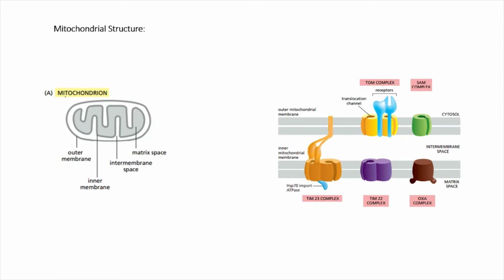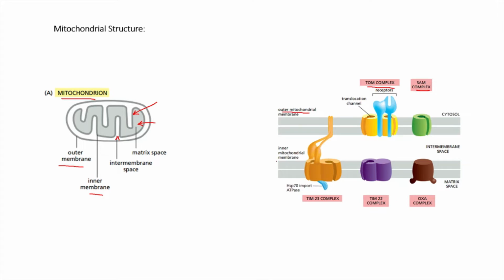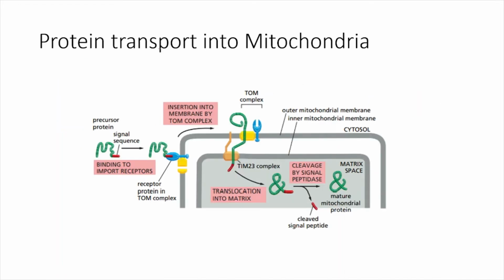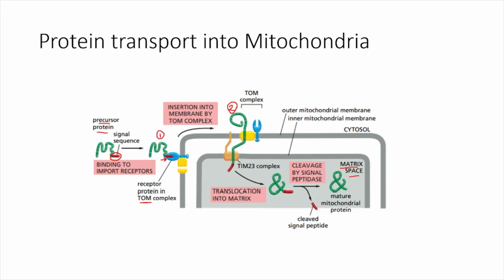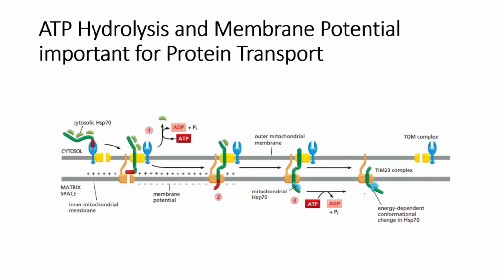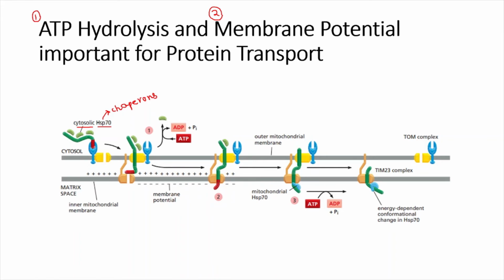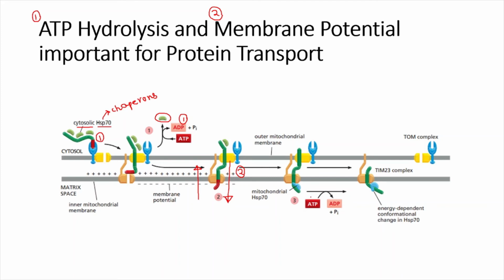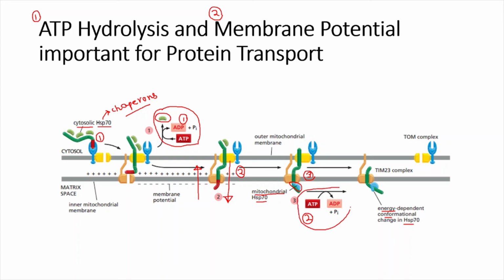Protein Transport into Mitochondria||Cell Biology|| GATE Biotechnology||Life Science|| IITJAM|| CSIR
3. Special Topics in Biotechnology

This video covers the basics of protein transport into mitochondria. This topic is important for all national level competitive exams like GATE BT, GATE XL, JAM BT, CSIR NET, DBT-JRF, BET etc.

References:
1) Molecular Biology of the Cell by Bruce Alberts
2) Cell Biology by Gerald Karp